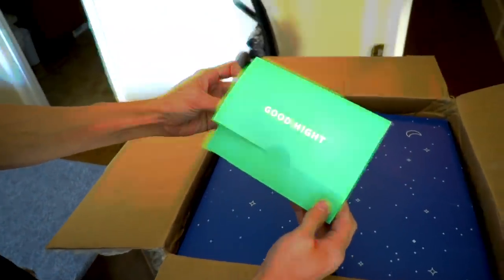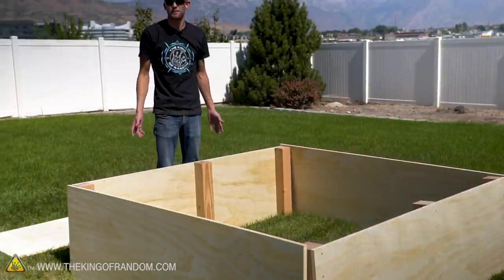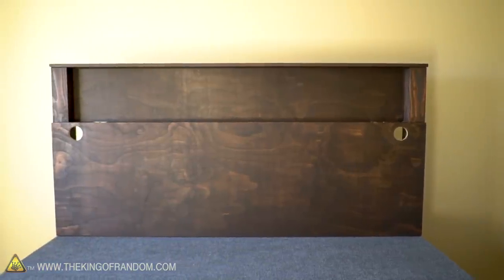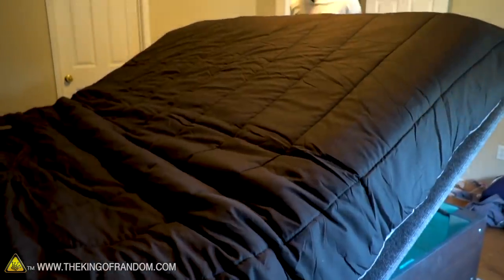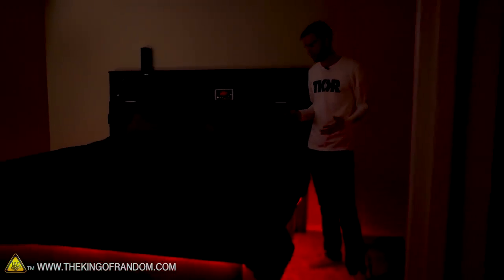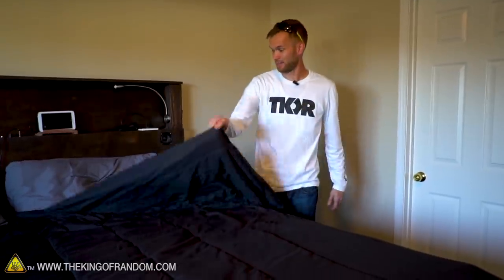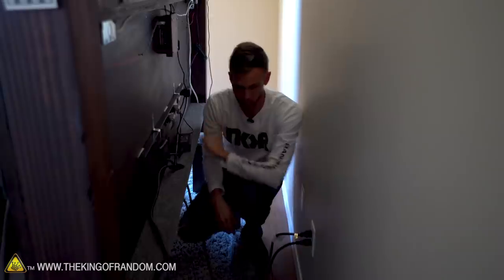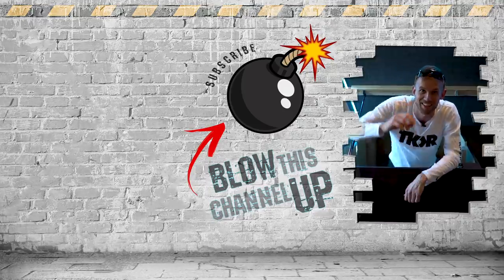I Slept in This for 8 Hours Straight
Today we're building the ultimate bed frame, equipped with speakers, lights, storage, and more!

✌️👑 RANDOM NATION: TRANSLATE this video and you'll GET CREDIT!